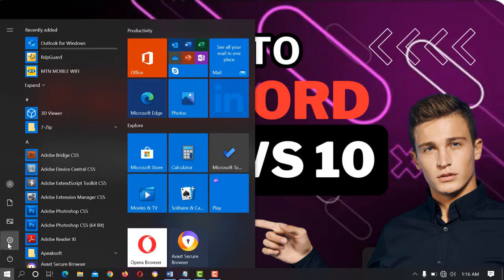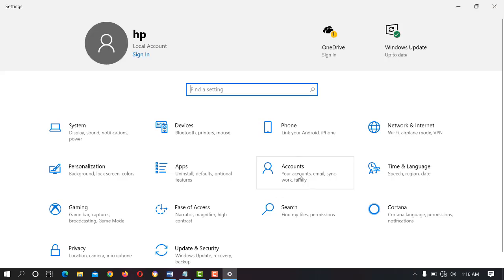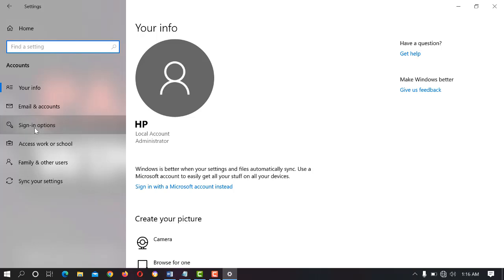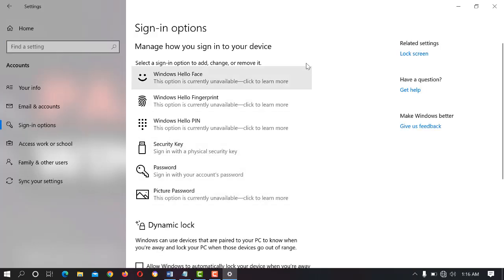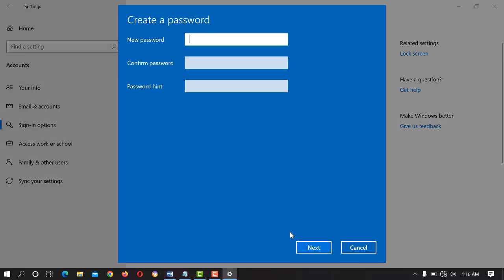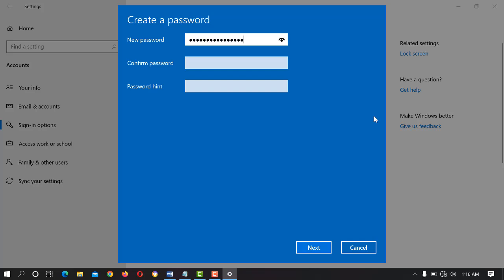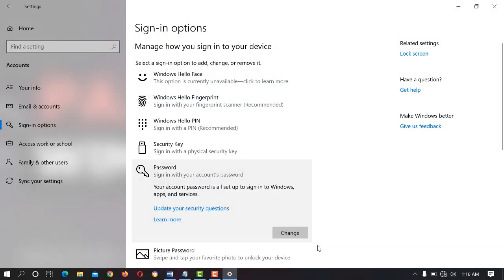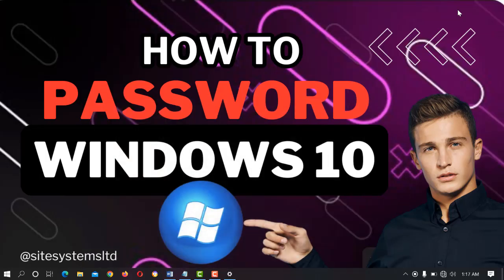how to password your computer - password - Security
Password your computer and Keep your document safe from third parties.